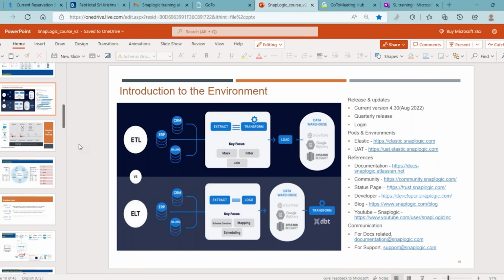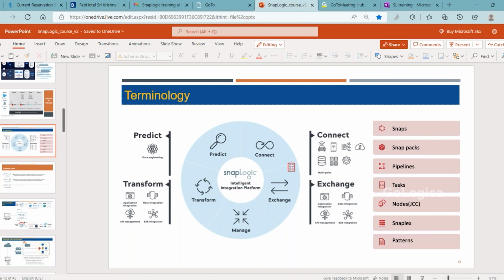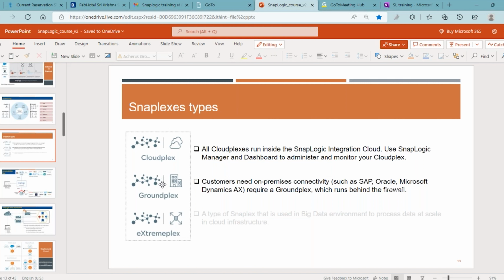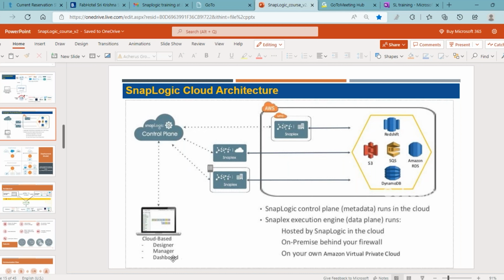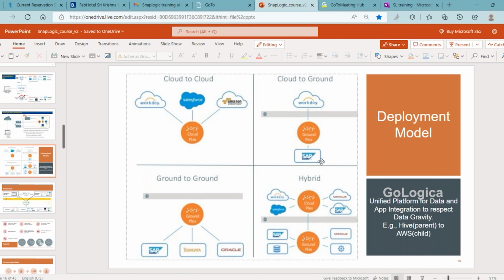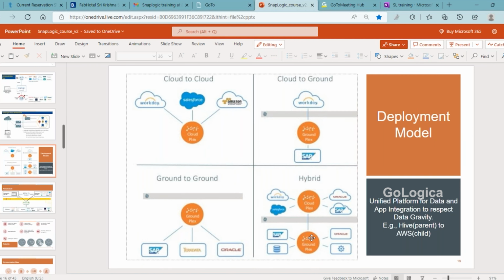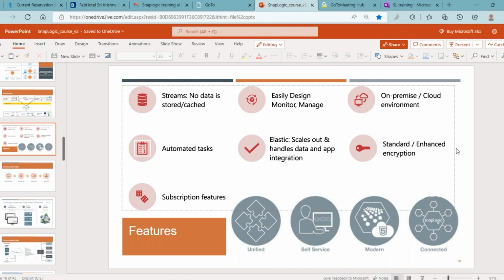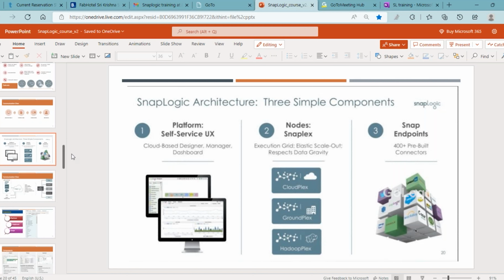Data Lakes in Modern Cloud data Architecture | SnapLogic Terminology | Communication Flow | GoLogica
Data Lakes in Modern Cloud data Architecture | SnapLogic Terminology | Communication Flow | GoLogica Data Lakes in Modern Cloud data Architecture Training | GoLogica Technologies Pvt Ltd

1.Introduction to SnapLogic Environment
2.Terminology
3.Snaplexes types
4.Communication flow
5.SnapLogic Cloud Architecture

 "Empowering Data Integration: GoLogica SnapLogic Demo Session!"

Description:
🌐 Ready to streamline your data integration processes? Join GoLogica's exclusive SnapLogic Demo Session and explore the power of SnapLogic's innovative integration platform that simplifies data flow across applications, databases, and APIs! 🚀

🔍 What is SnapLogic?
SnapLogic is an intelligent integration platform that enables businesses to connect applications, data sources, and APIs with ease. Whether you're a data engineer, IT professional, or tech enthusiast, this Demo Session is your gateway to understanding the capabilities of SnapLogic.

🚀 Why SnapLogic with GoLogica?
At GoLogica, we are committed to staying at the forefront of technology, and SnapLogic is a game-changer in the world of data integration. Our expert trainers will guide you through the intricacies of SnapLogic, showcasing its features, applications, and how it transforms the data integration landscape.

📚 Key Session Highlights:
Introduction to SnapLogic: Understand the fundamentals and importance of data integration.
Key Features: Explore the advanced features that set SnapLogic apart in the industry.
Applications: Learn how SnapLogic simplifies data flow across applications, databases, and APIs.
Live Demo: Witness the practical application of SnapLogic in real-world scenarios.
🔧 Hands-On Experience:
Immerse yourself in a live demonstration of SnapLogic, where you'll witness the platform's capabilities in action. Gain practical insights into how SnapLogic simplifies complex data integration challenges.

🌟 Why Attend?
Explore how SnapLogic transforms data integration processes.
Witness the power of seamless data flow across applications, databases, and APIs in real-world scenarios.
Learn about the practical applications of SnapLogic for streamlined operations.

Don't miss this opportunity to explore the future of data integration with GoLogica! Elevate your understanding and harness the power of SnapLogic for efficient and seamless data flow.

👍 Enroll for GoLogica SnapLogic Training